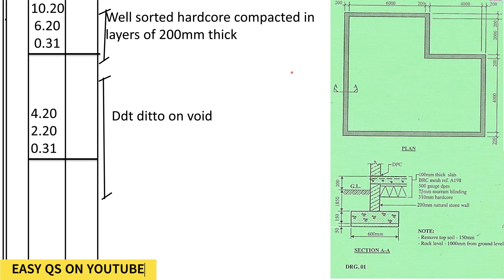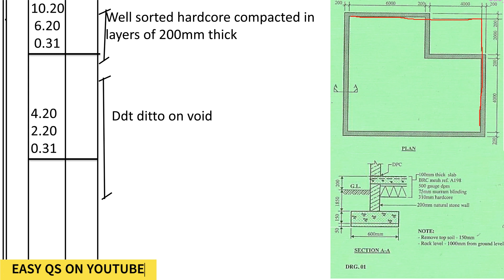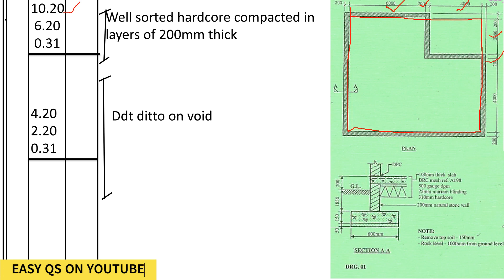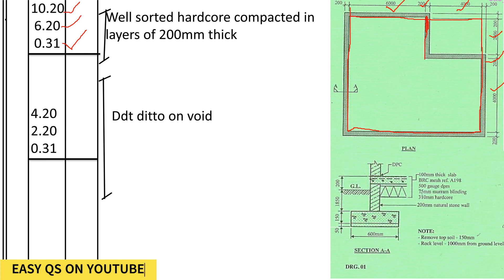TAKING OFF HARDCORE FOR A PLAN WITH CORNER RECESS/HOW TO DEDUCT HARDCORE ON VOID